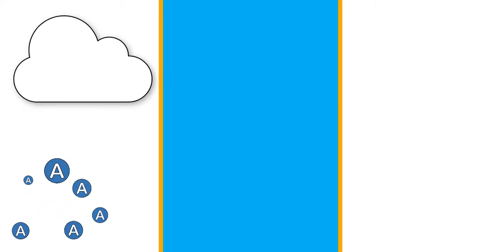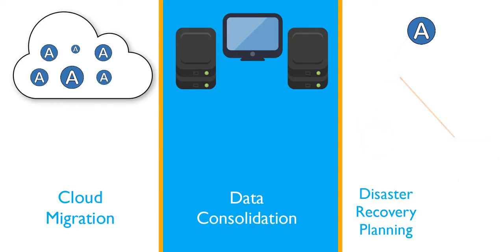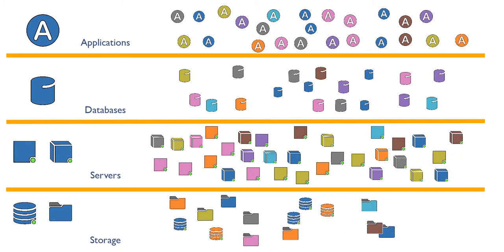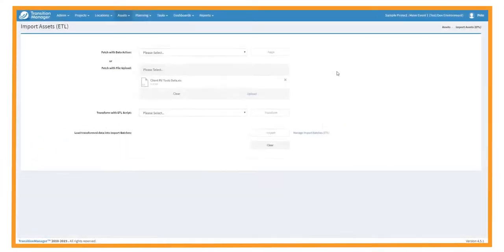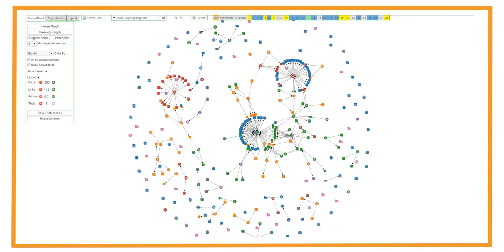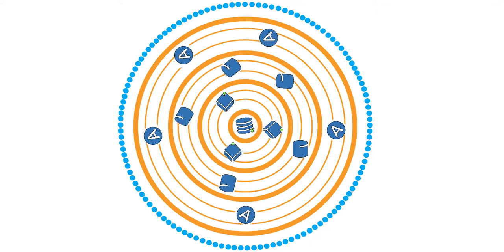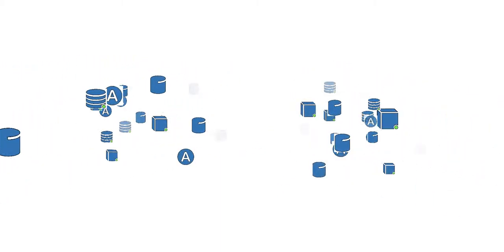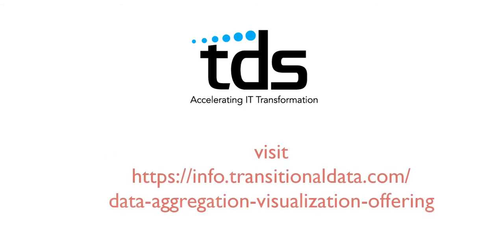Data Aggregation and Visualization from TDS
Data Aggregation and Visualization services can help you get started on your cloud transformation project. In 4-6 weeks, you’ll have your project back on track.